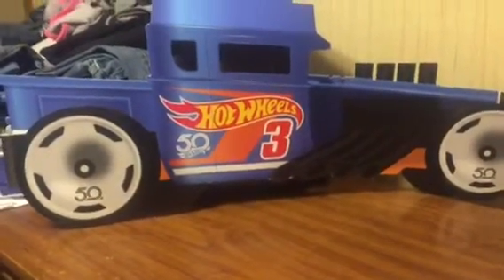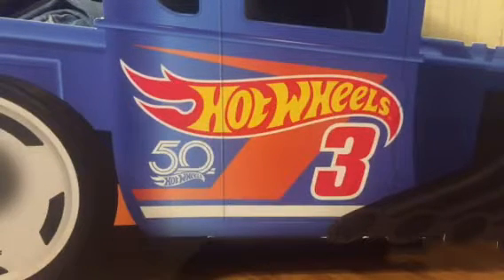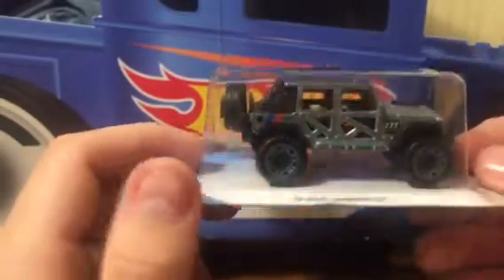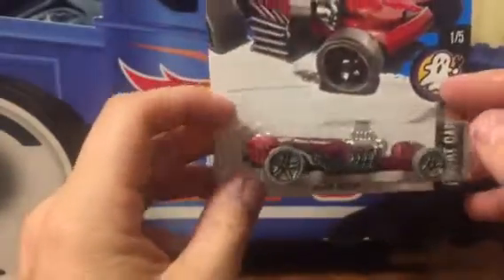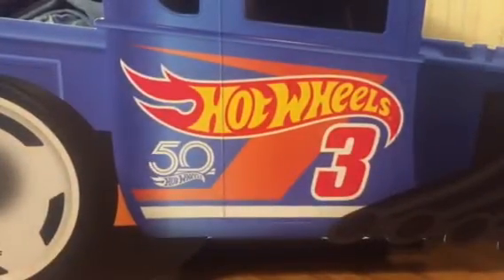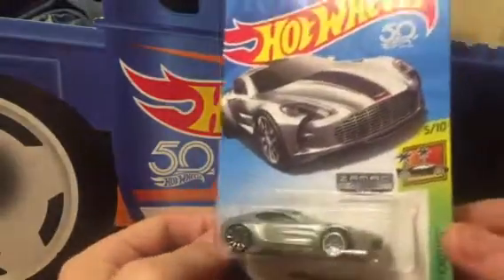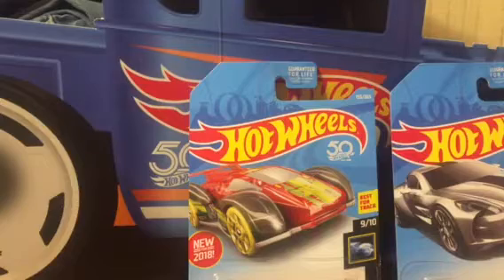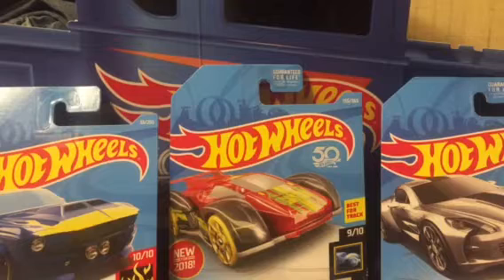looking at some Hotwheels’s error cars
In this video we look at some hotwheels errors that I have in my collection and I explain what each error is hope you guys enjoy the video